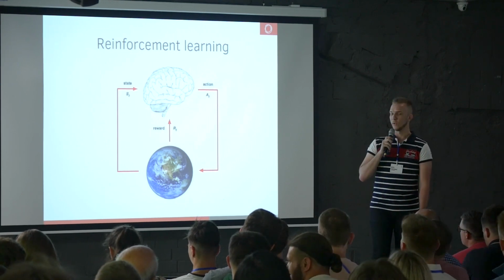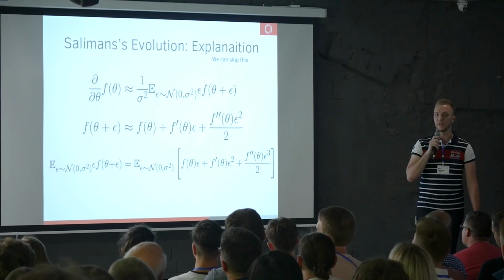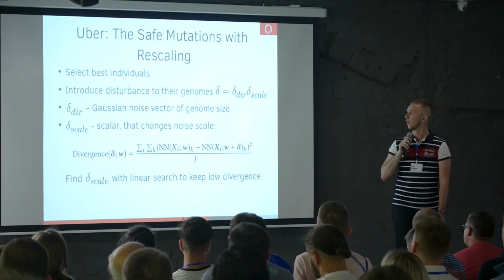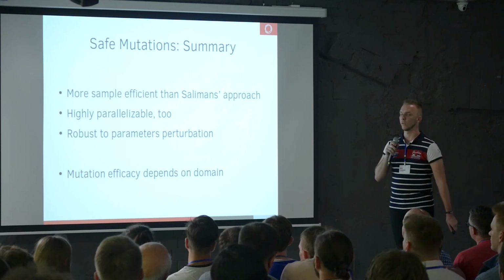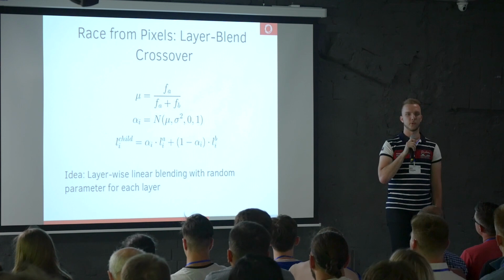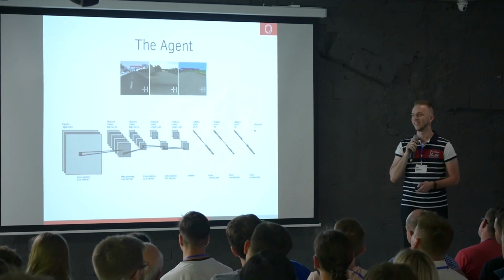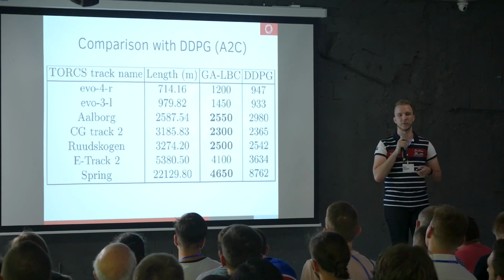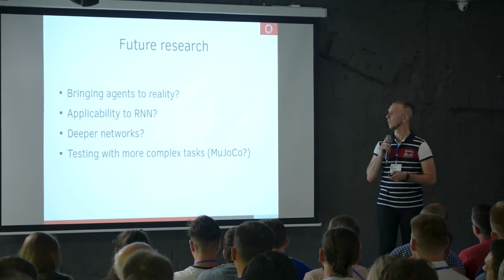Borys Tymchenko. Neuroevolution strategies in robotics.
EECVC 2018
Topic: Neuroevolution strategies in robotics.